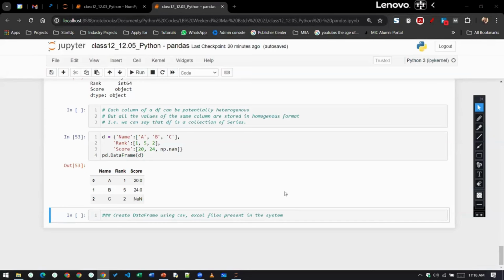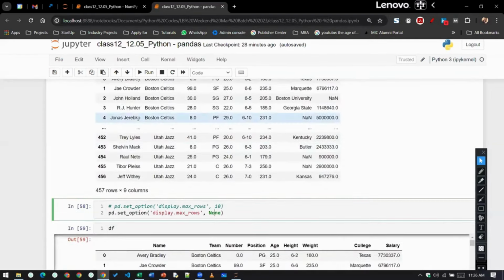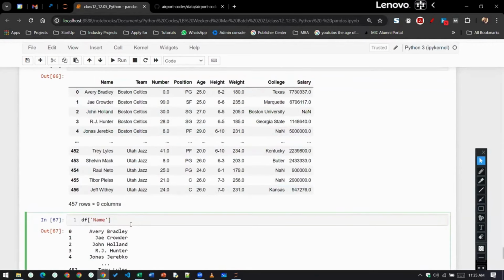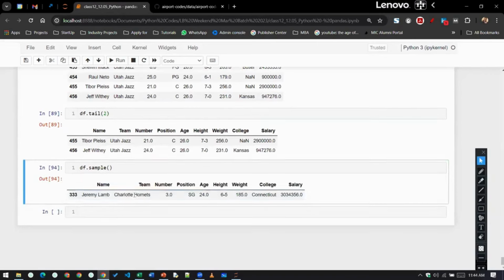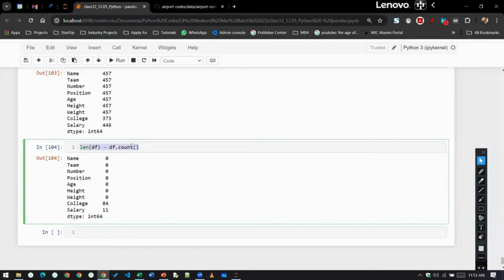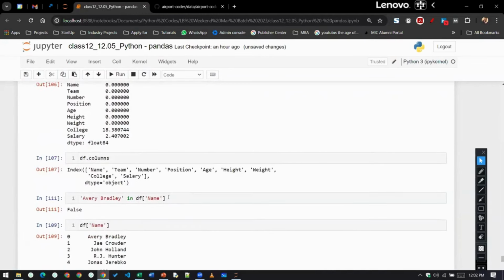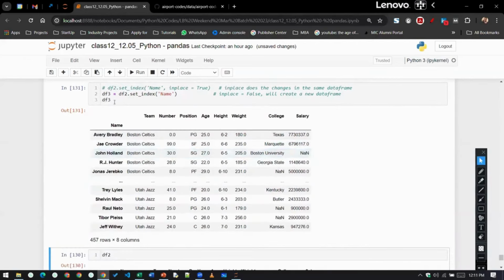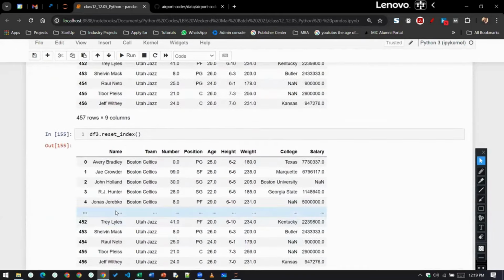Class 22 - Data Analytics for Beginners | Live Sessions in English | Full Course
00:00 Creating data frame using CSV or Excel file
03:35 Adjusting display settings to view all data records
16:35 Indexing can be done in two ways.
20:21 Understanding data indexing in Pandas
28:51 Using loc method for fetching data based on index
32:54 Exploring data frame information using 'info' method
39:48 Exploring variable types and data conversions in data analytics
43:15 Checking for data in float format in a DataFrame
00:06 Precision in data accuracy is crucial
52:05 Understanding the use of df3 and setor in data frames
59:29 Understanding index and column uniqueness